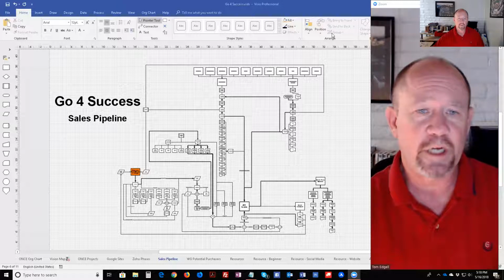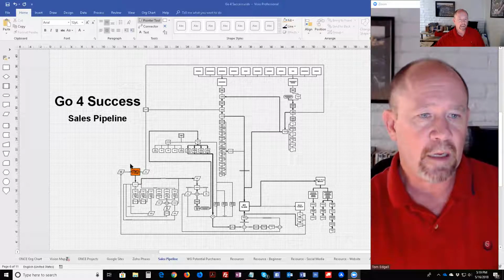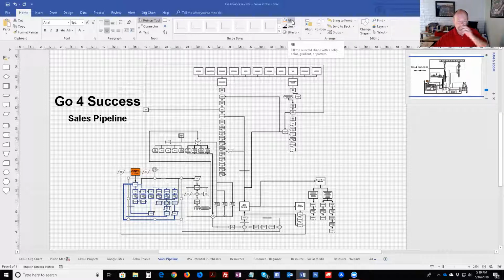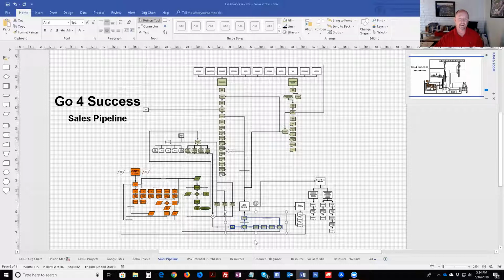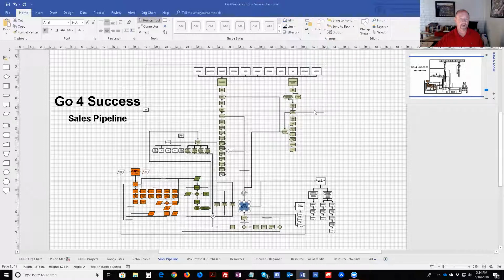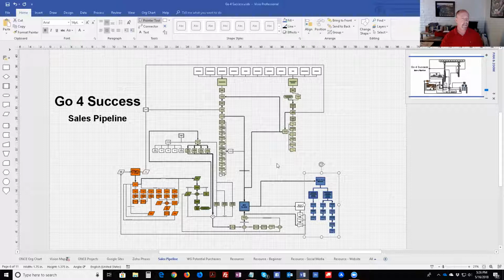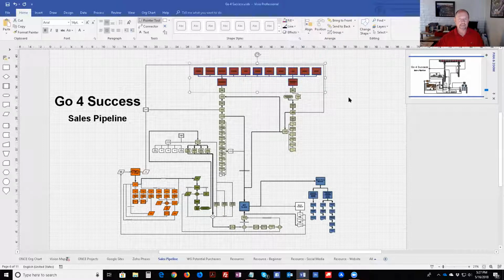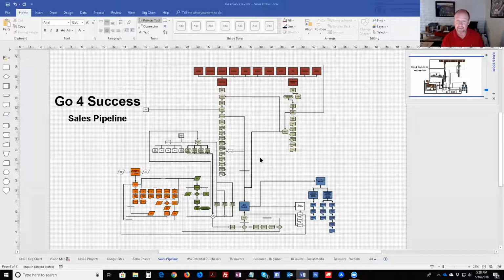Episode 6 - Sales Funnel Evaluation